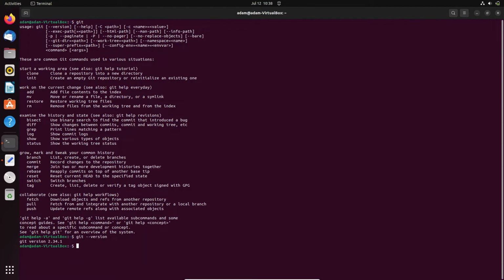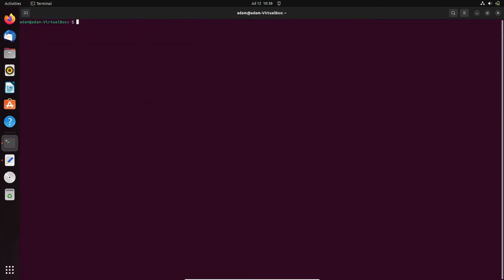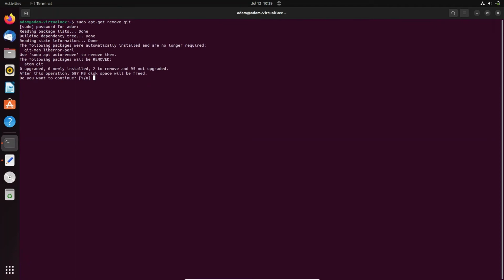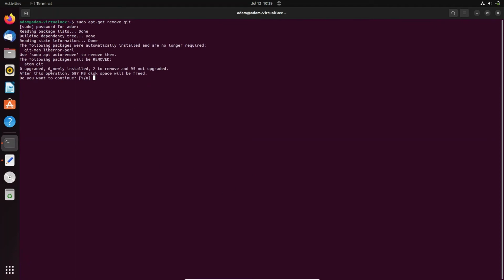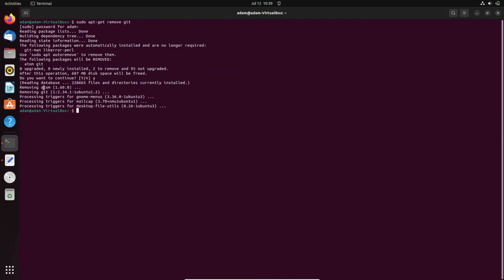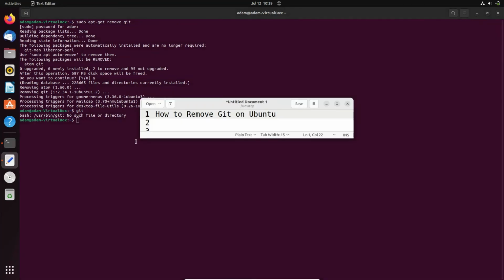How to Remove Git on Ubuntu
remove git on ubuntu
How to delete a Git repository
uninstall git from Ubuntu Desktop 22.04
how to uninstall git in ubuntu 22.04 Code Example
uninstall Git in Ubuntu